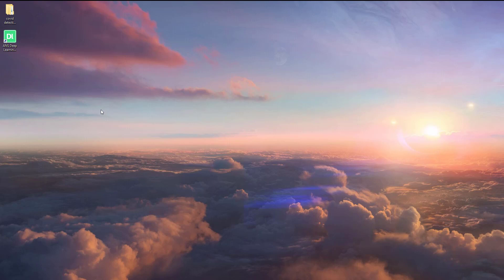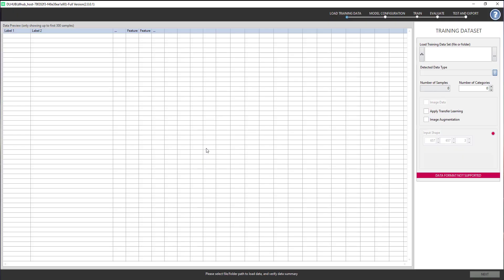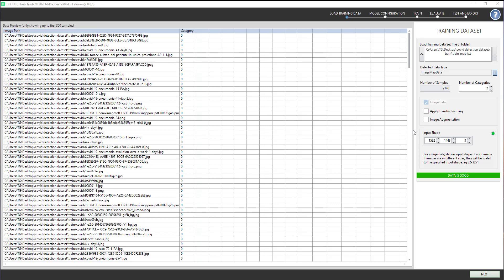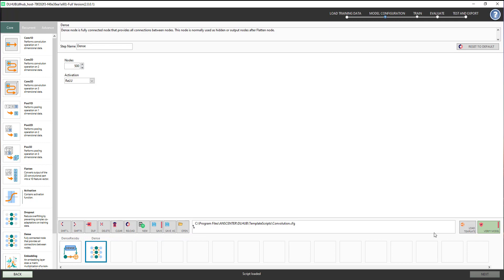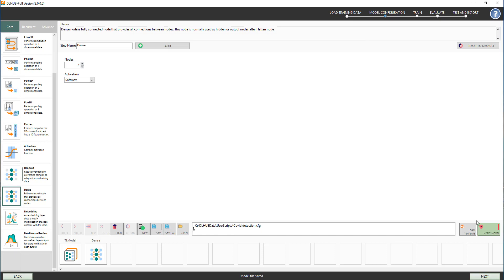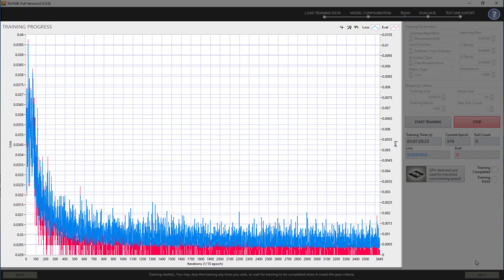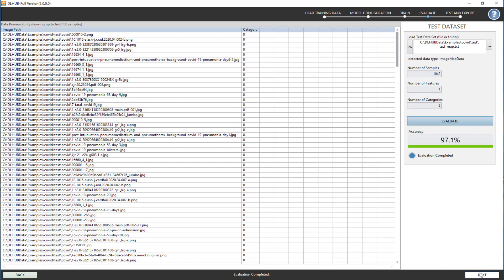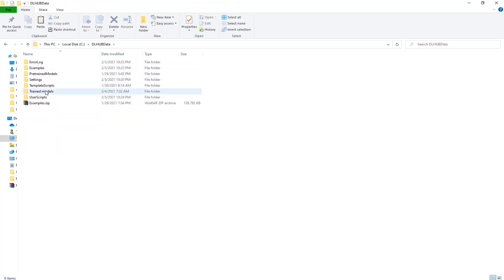Make your first deep learning model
Create a simple deep learning model from start to finish including preparing your data, training and testing model